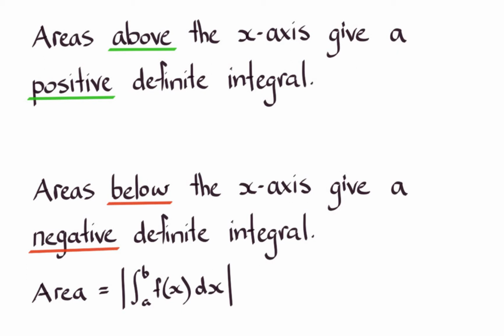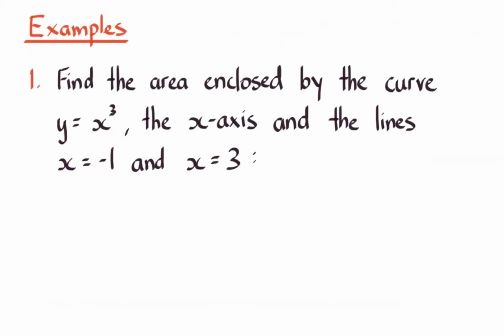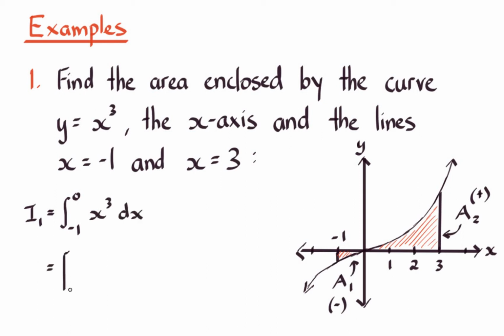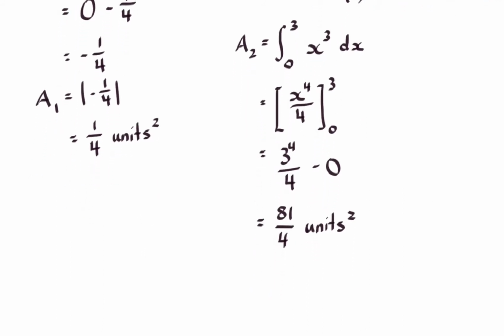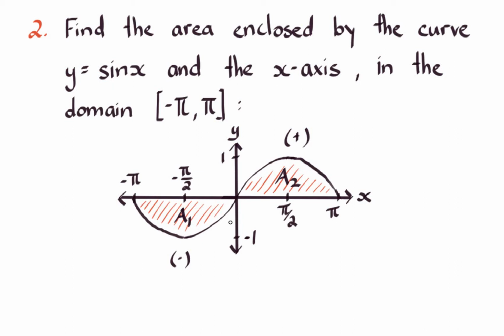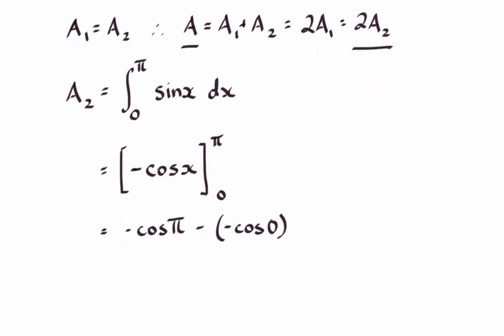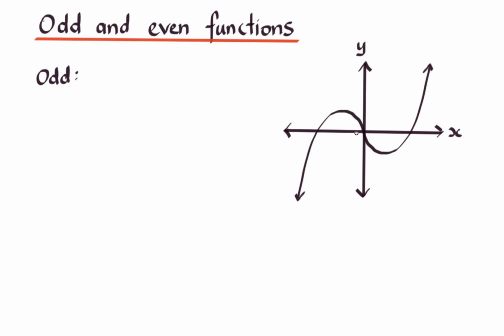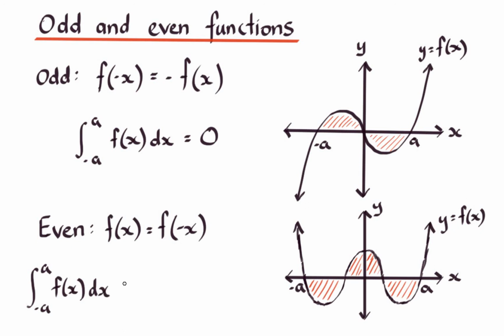Integration - Part 9 - Areas enclosed by the x-axis (2/2)